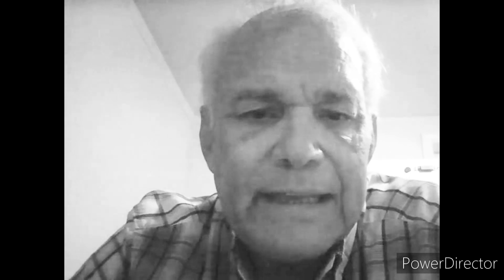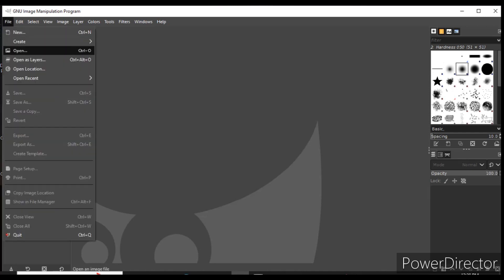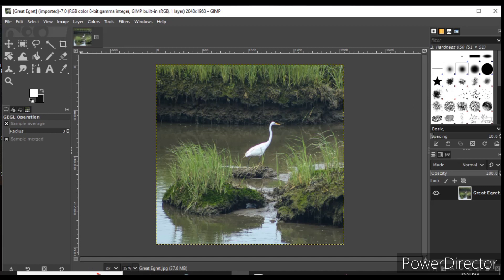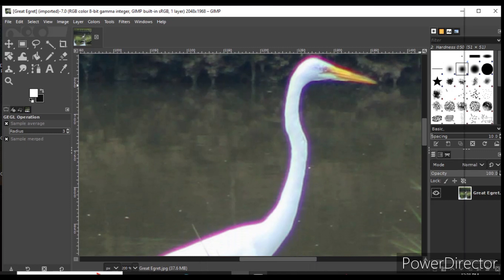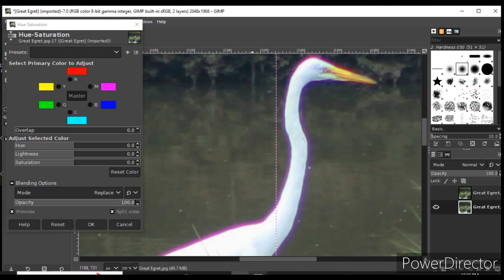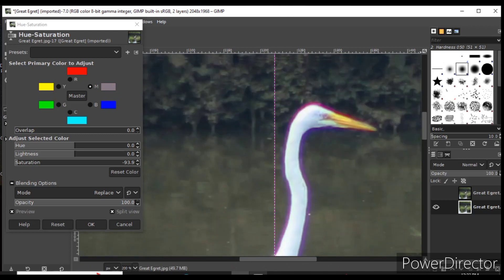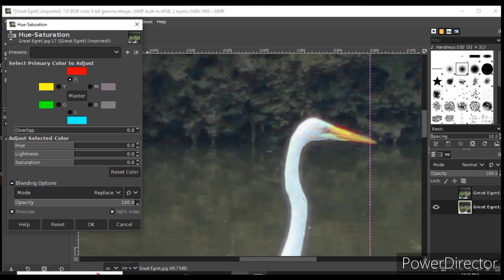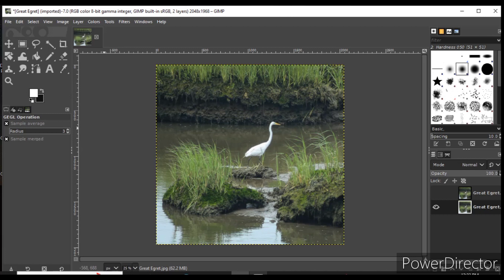Using GIMP to remove color fringing in a photo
GIMP Version used:
2.10.32 (revision 1)